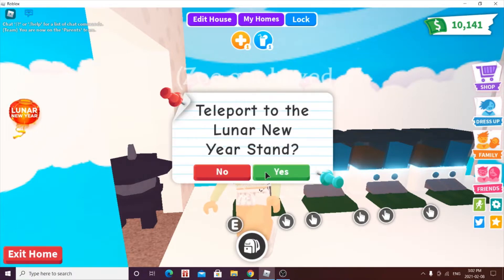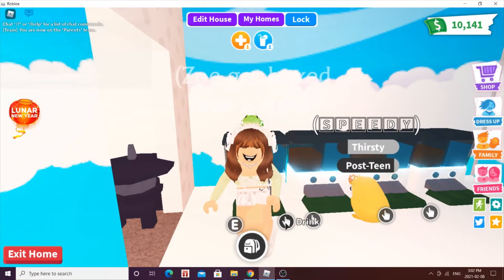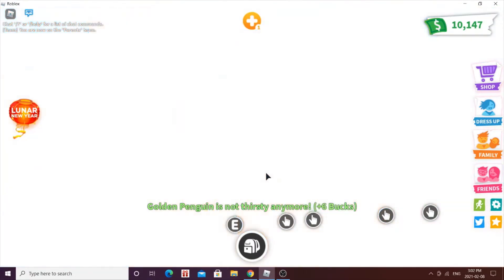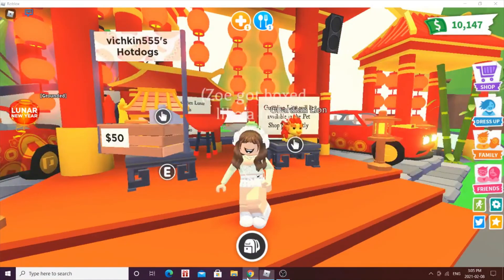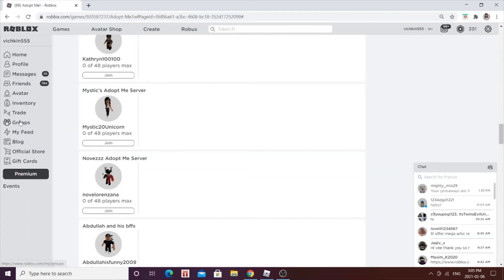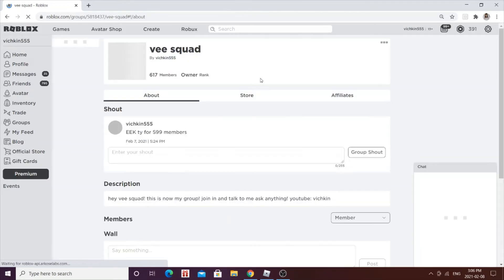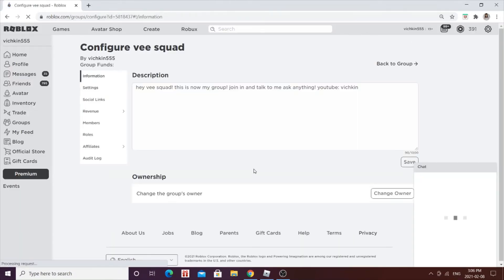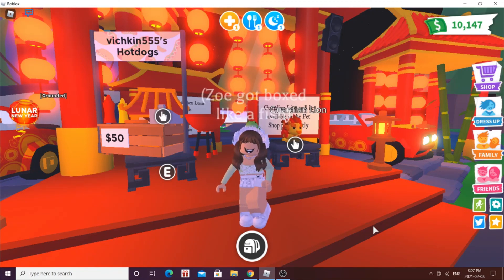How to earn MONEY in adopt me FAST!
Hey vee squad I hope these hacks were helpful! And the first one isn't scaming but do it at your own risk! Be sure to check out the merch